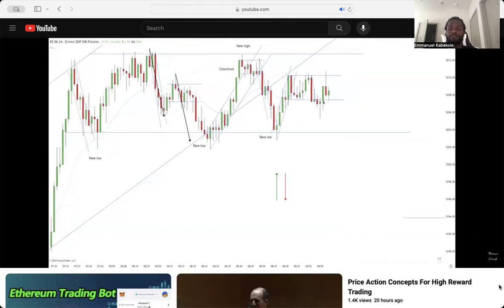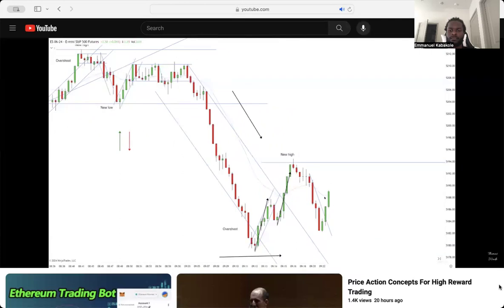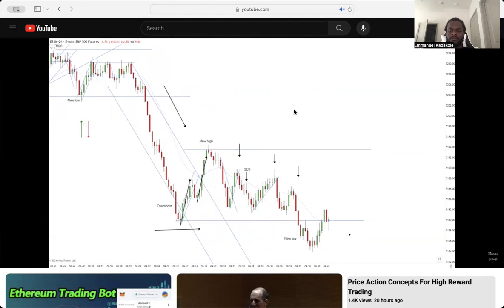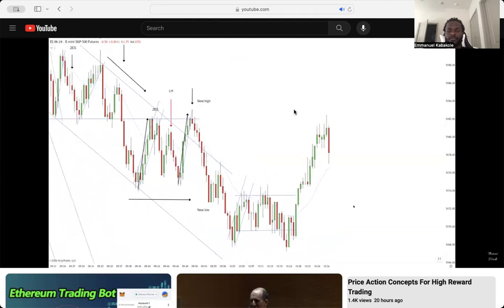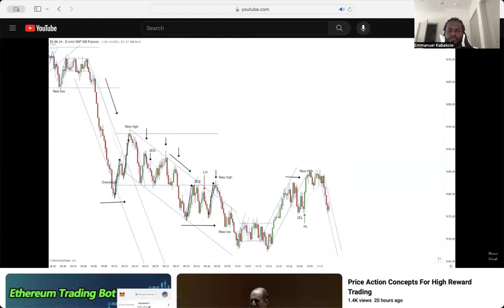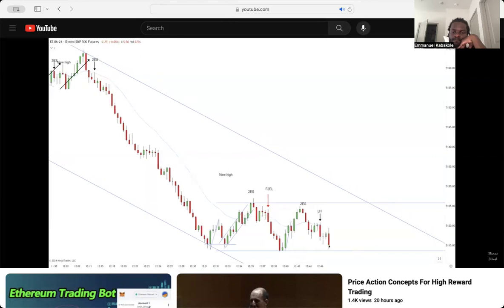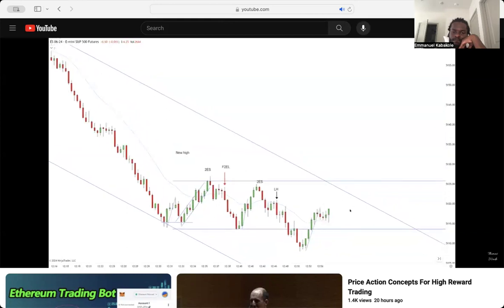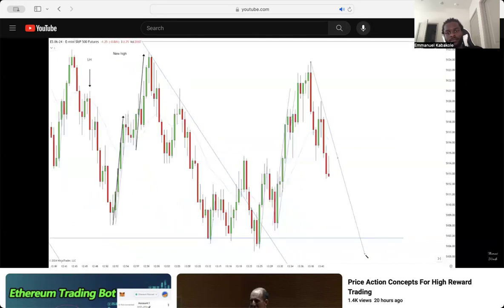Eman Trades Price Action Session with Thomas Wade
Check out my shorts to join me on my New Daily Trading Journey

People always ask me what videos I watch to learn about trading, I will be posting all the people who inspire or teach me and tagging their YouTube channels as well.